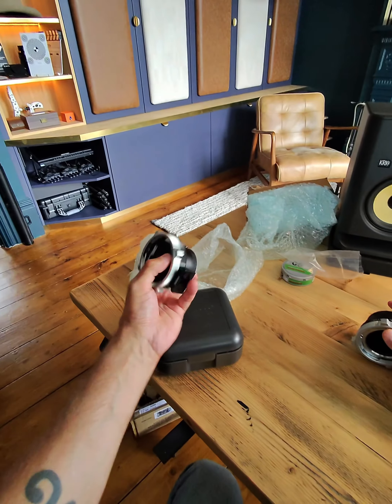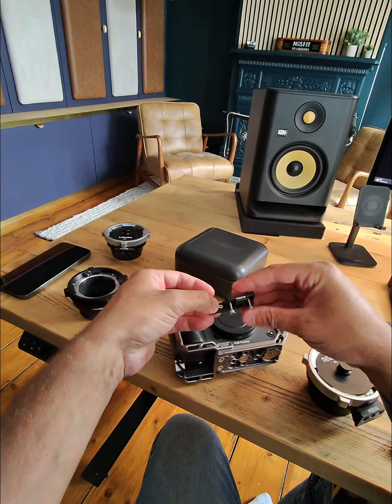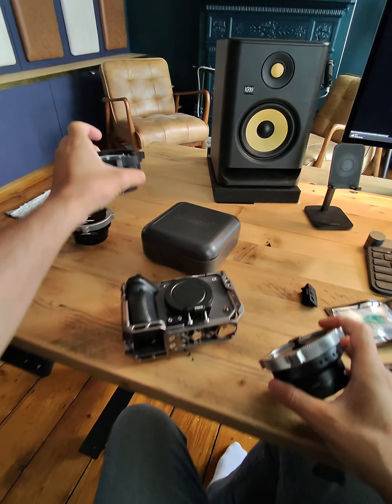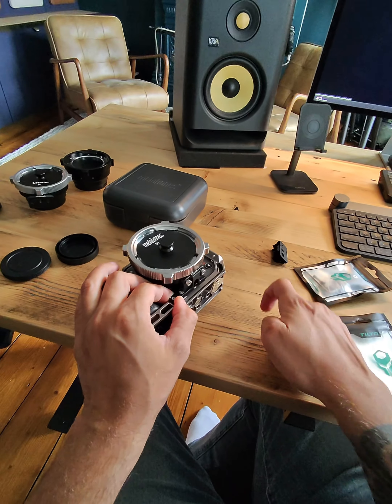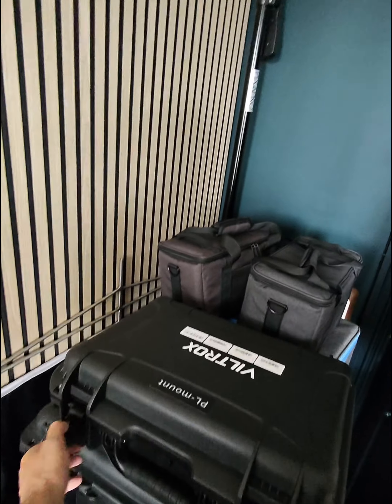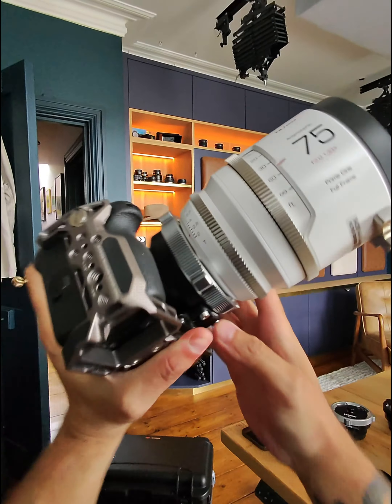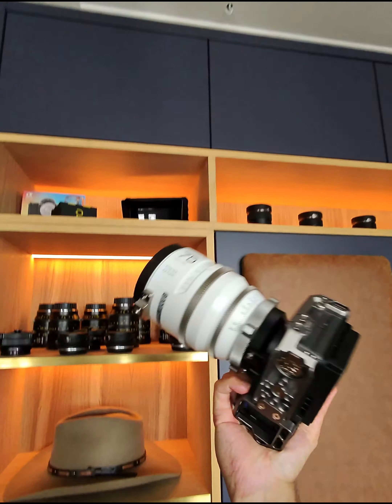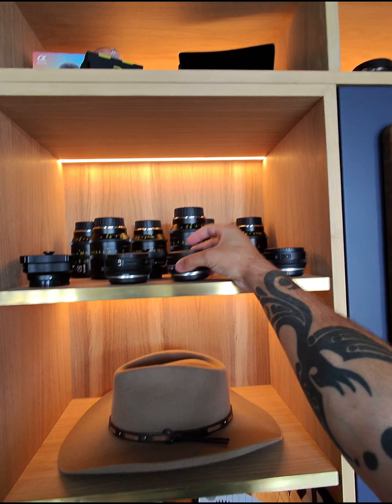POV Gear Review: Marrying the Tilta PL Support with Metabones PL to E lens adapter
Buying well known filming equipment is always the best way. Why? We’ll take my PL to E lens mount adapter example:

I bought a cheap no name one to marry it with my sonyfx3 alongside the tilta cage. When I moved to the fat viltrox lenses I realized the lense support only works with popular adapters like the Metabones one.

So take educated decisions when purchasing film equipment or it may cost you more down the line 🤷‍♂️

Oh if you read this far, I plan to share more videos like this with my journey into film making and learnings around gear.